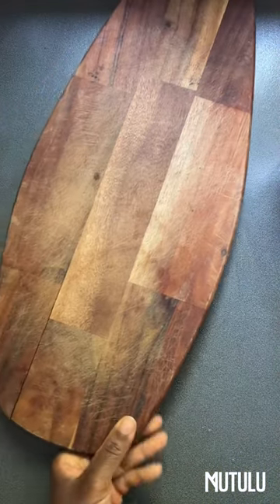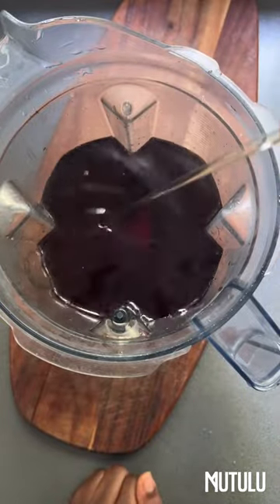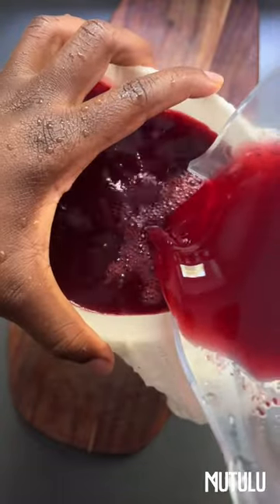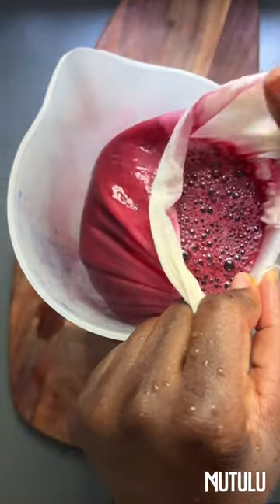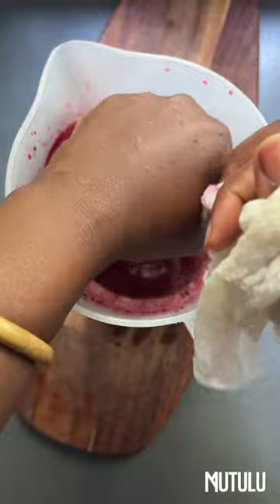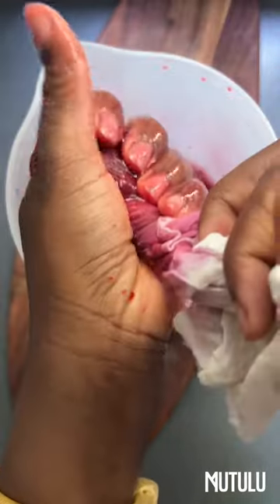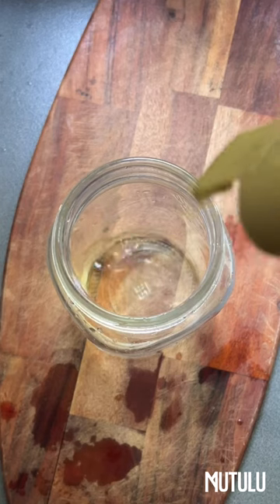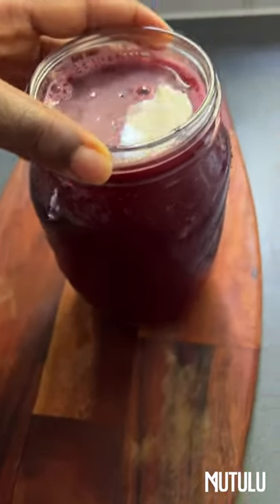Your Family Will Love This Sweet & Refreshing Alkalising Juice | MUTULU